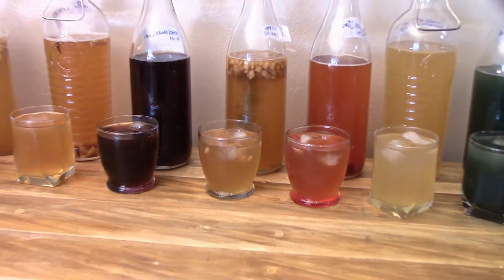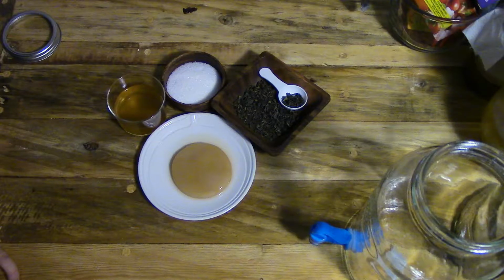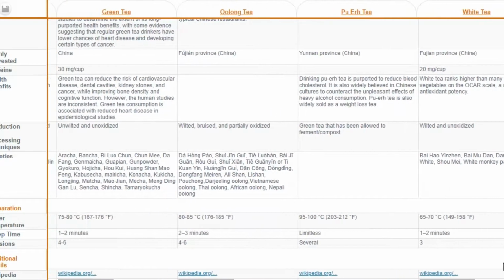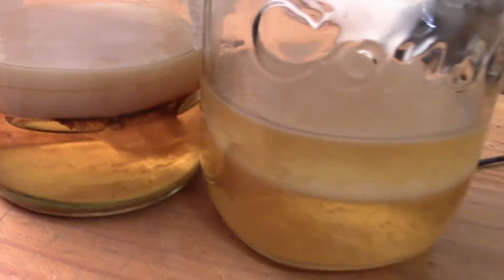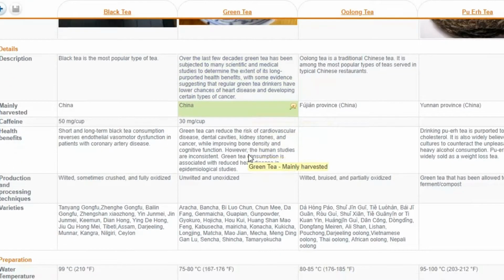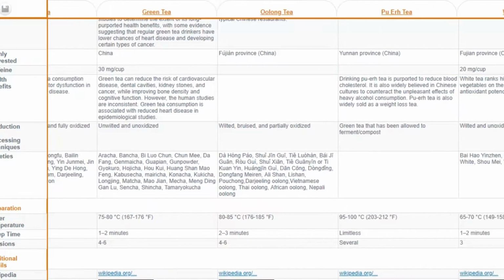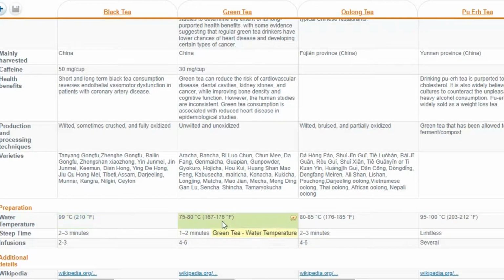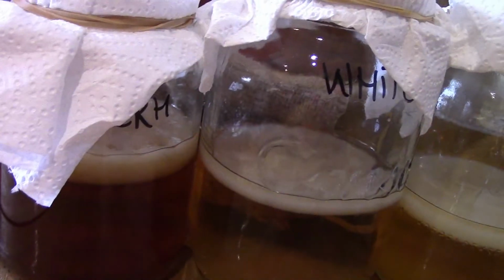SCOBYS - tea that makes the thickest SCOBY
SCOBYS does certain tea tipes make thicker SCOBYS? Watch this video to find out.

Learn about Cultured food & Beverages, what it can offer you and how to make it. It's fun, easy to do and your gut will love you for it ♥